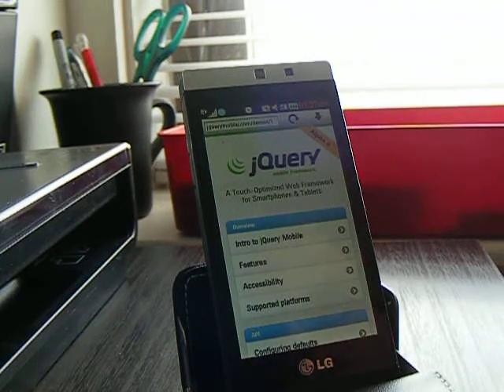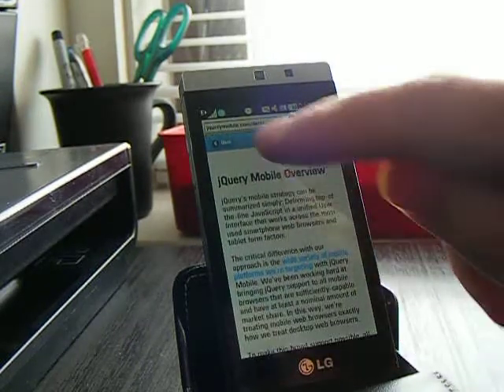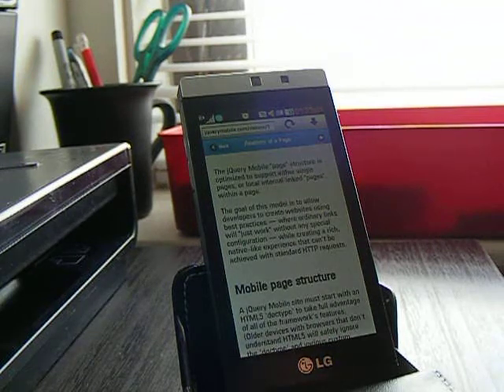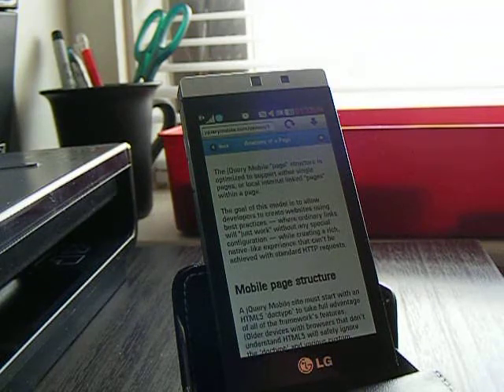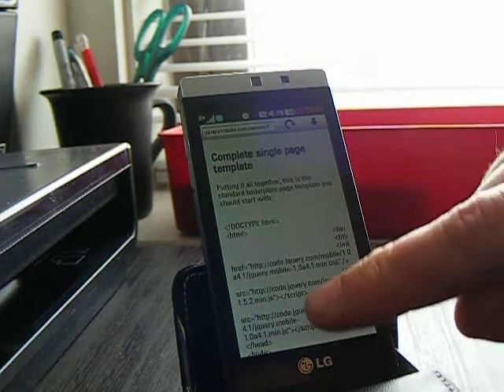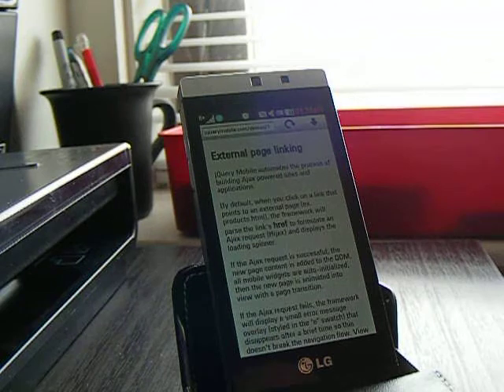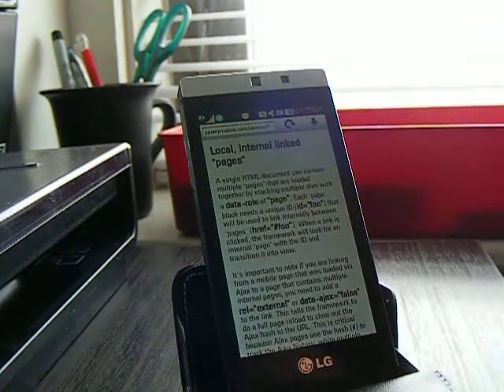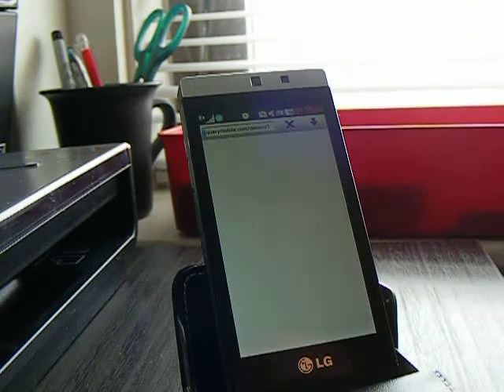Mobile SEO for jQuery Mobile Websites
jQuery Mobile makes mobile websites much more competitive with apps, upping the design game while preserving the advantages that mobile sites have always enjoyed:  universal access through any phone, and searchable content. In fact, it provides some creative opportunities for packaging SEO-friendly content.